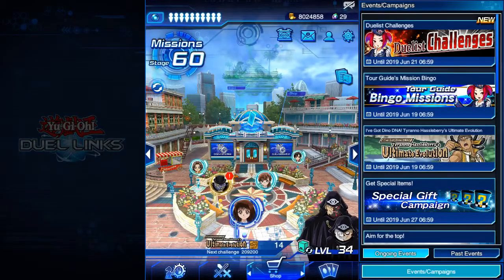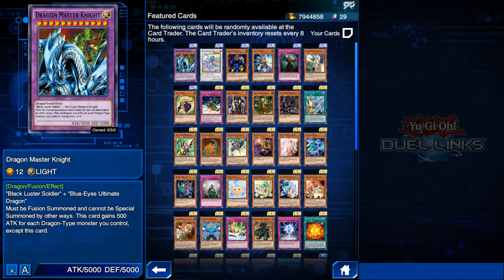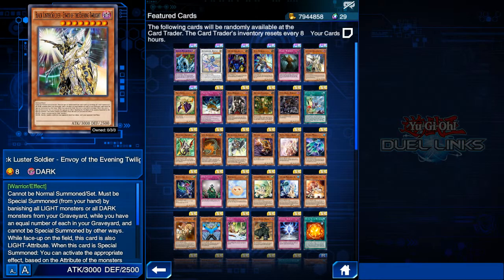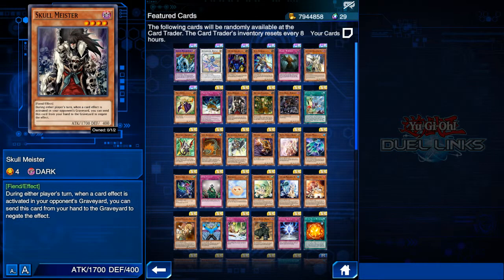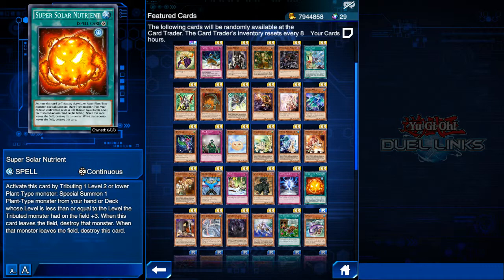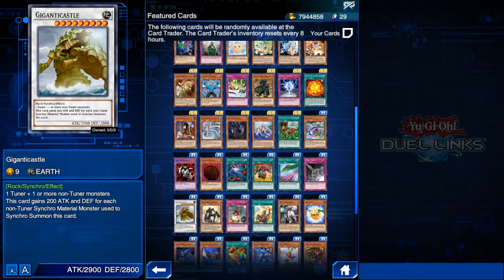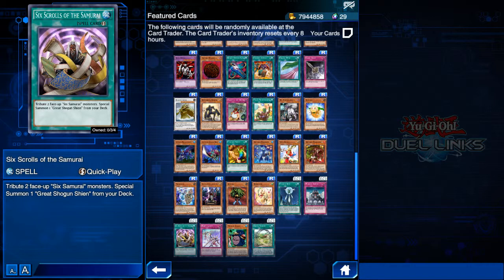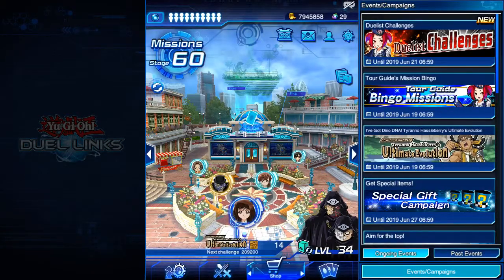Yu-Gi-Oh! Duel Links F2P - Best Card Trader Cards #1